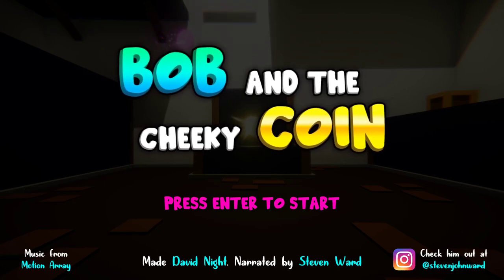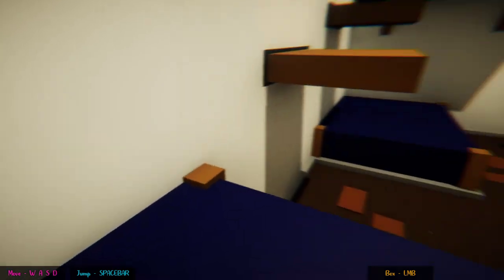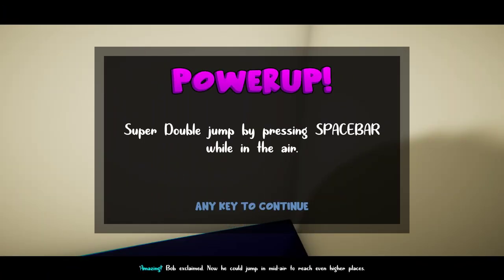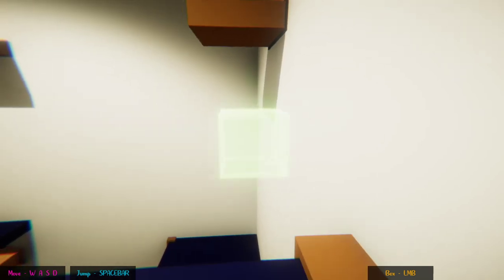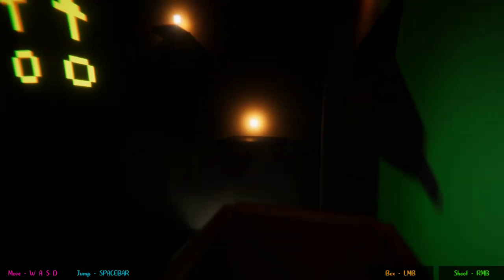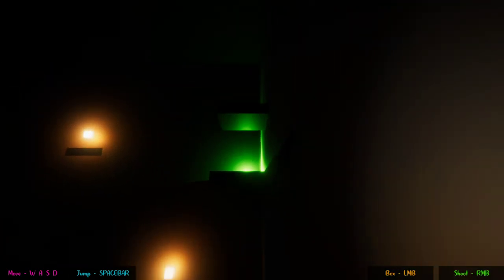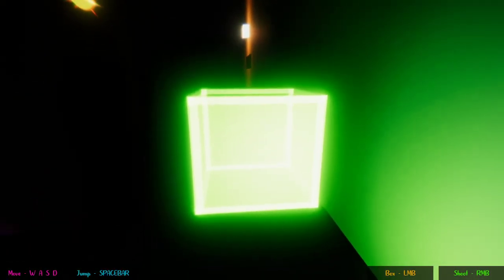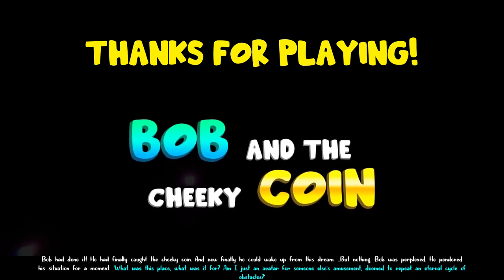Bob and The Cheeky Coin GIMME THE COIN!! Dope Building Platformer!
Support the creator and find the game to try itself here it was a ton of fun! Support the game in the jam it's entered in